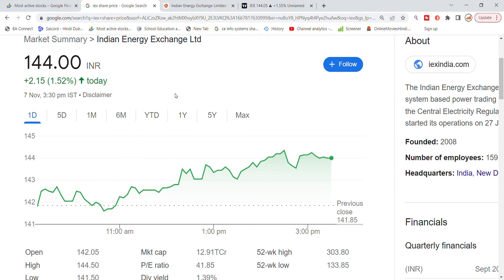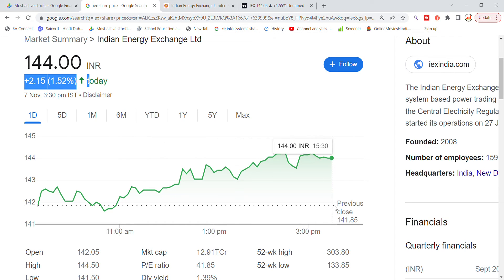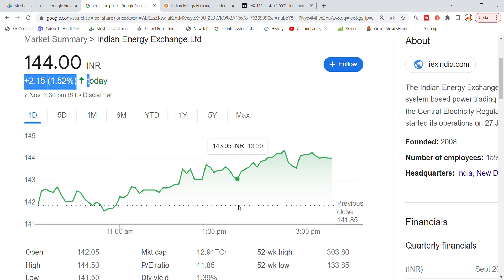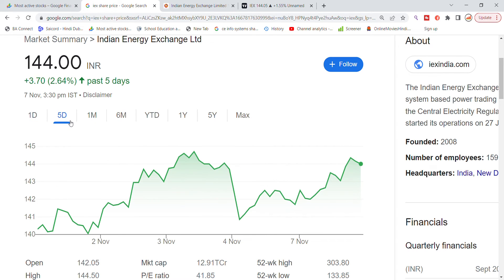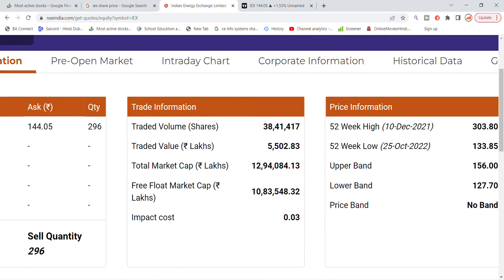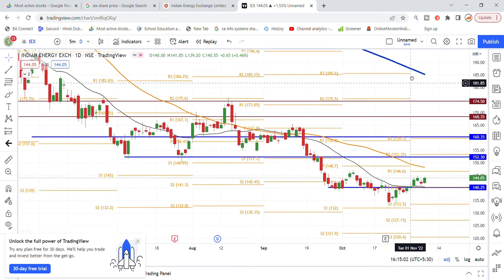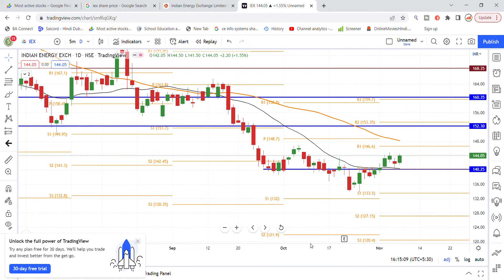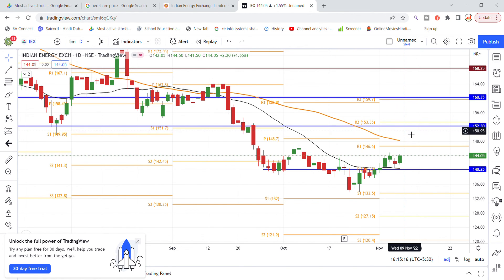IEX Share Latest News Today | Share Market Latest News | IEX Share Price